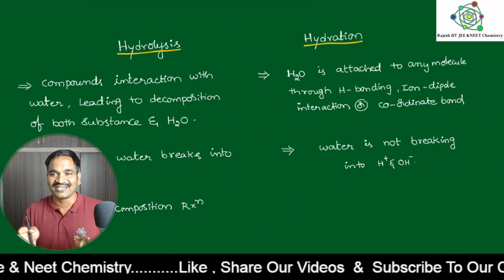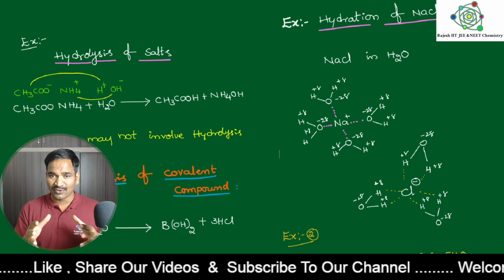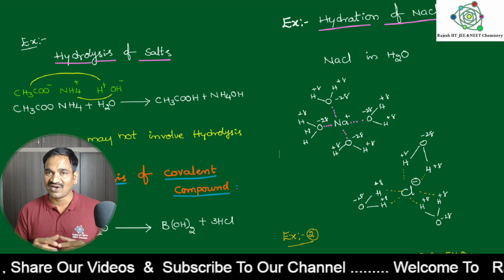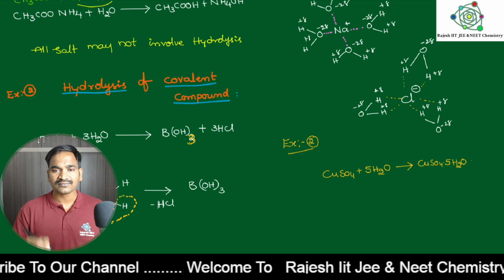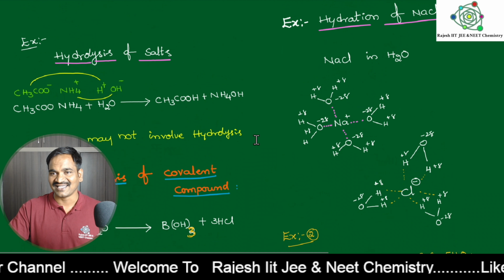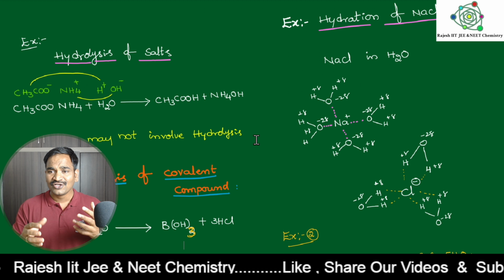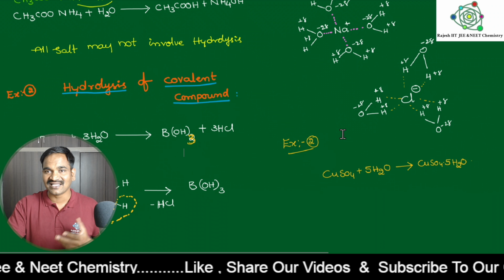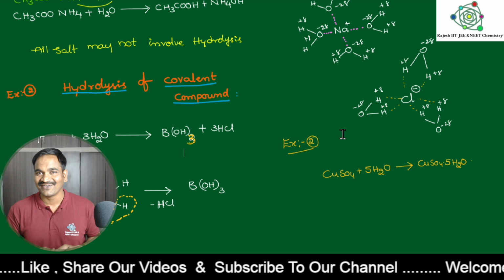Difference between hydrolysis and hydration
In this educational video, we will explore the key differences between hydrolysis and hydration, focusing on their roles in weathering processes. By comparing these two reactions and providing a tabular difference, you can enhance your understanding of chemical processes in both inorganic and organic chemistry.
we are here for your encouragement.

This is my telegram channel, it is welcoming u...
It is meant for
1.-》☆Free Coaching materials for IIT JEE and NEET☆《 all subjects 》
2.-》♡Provide Online Classes♡[all subjects]
3.-》 @ Study Tips and Tricks @
4.-》$  Topper Hacks $
5.-》   ♤ Motivation  ♤
6.-》♧ Related to Educational Information ♧